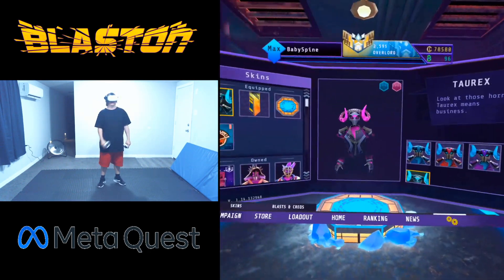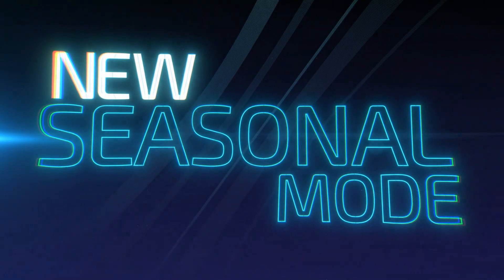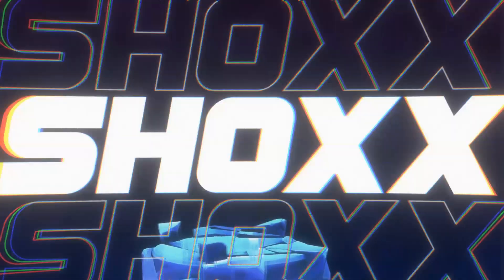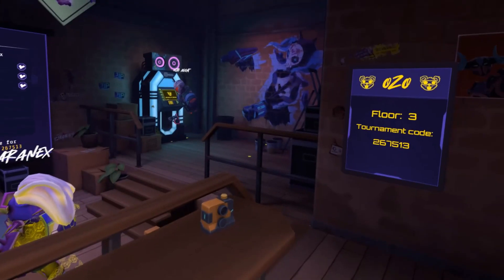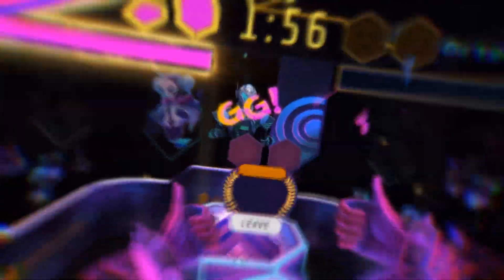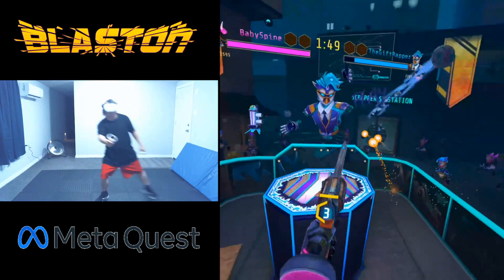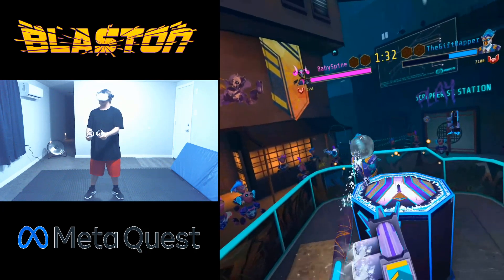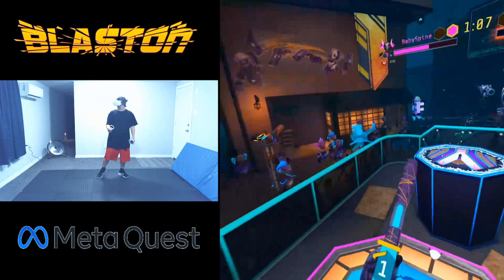Blaston Arctic Blast Free Update With New In Game Content!!!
Blaston the VR game by Resolution games get's an all-new free update called Arctic Blast that comes with loads of new features and content.